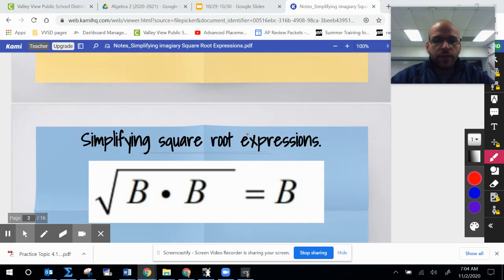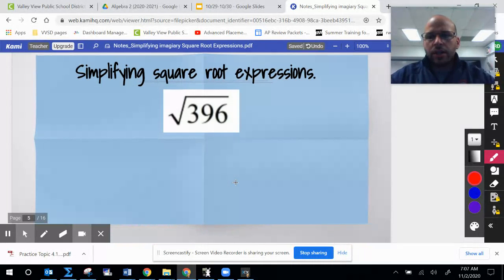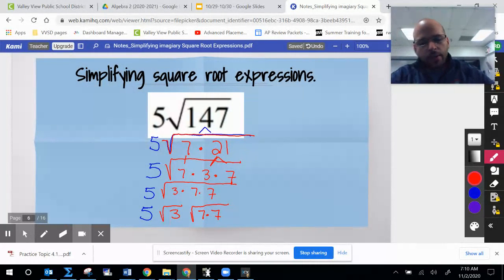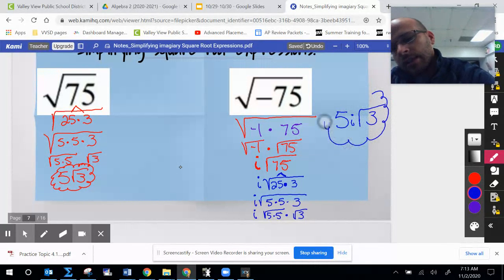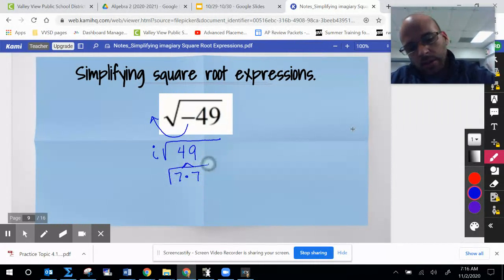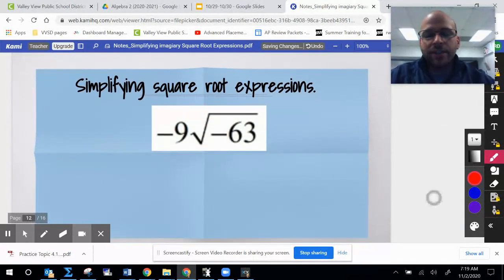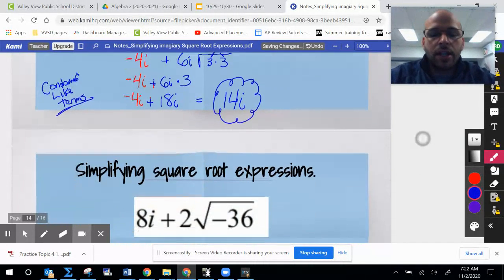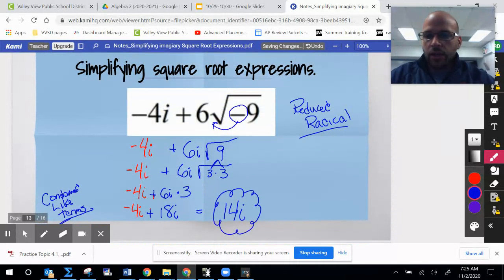Reducing negative radicals